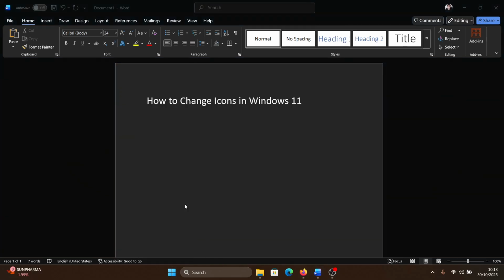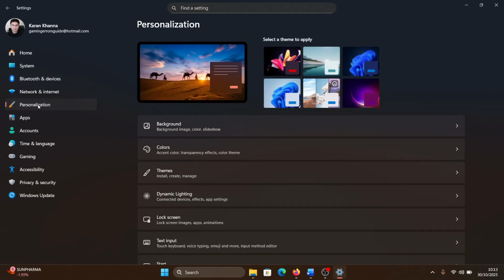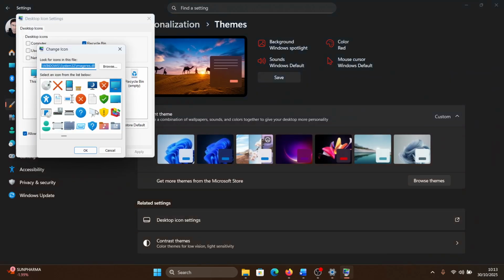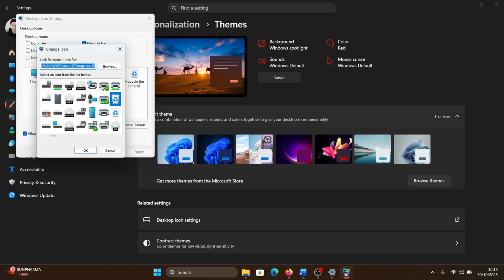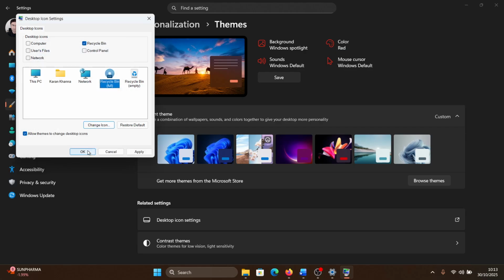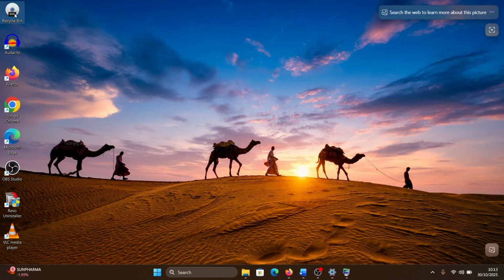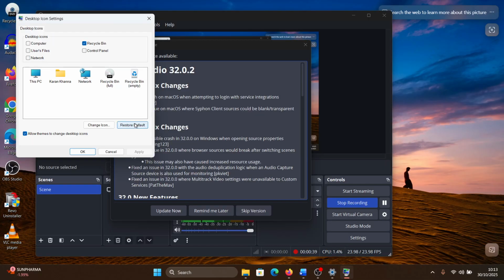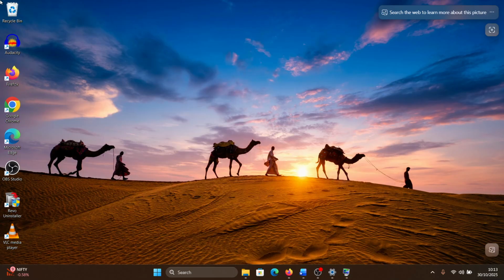How to Change Icons in Windows 11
Video Title : How to Change Icons in Windows 11

If you wish to Change Icons in Windows 11 then please watch this video.